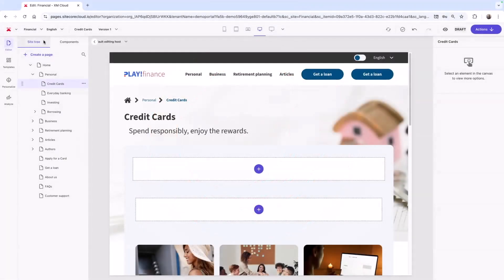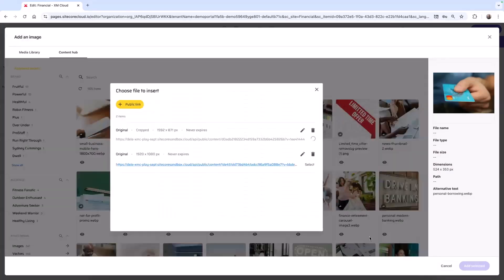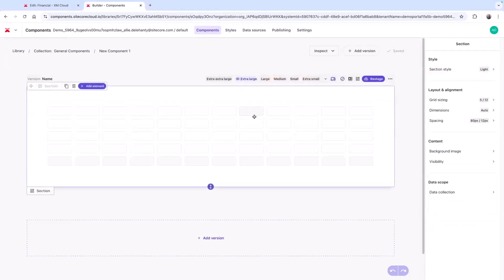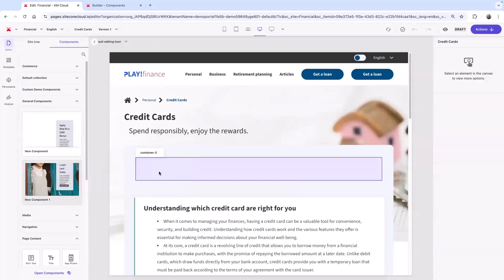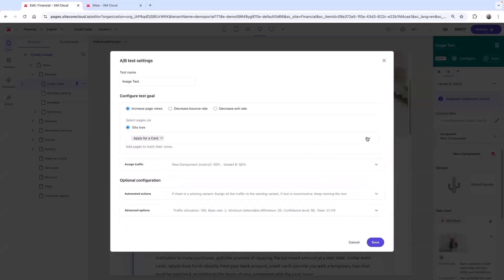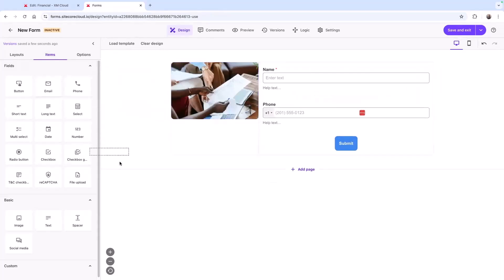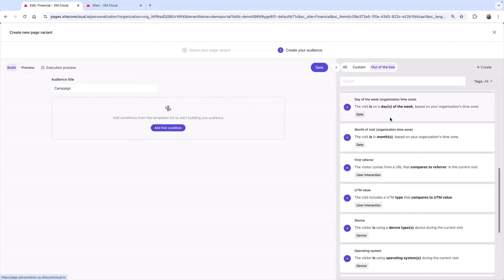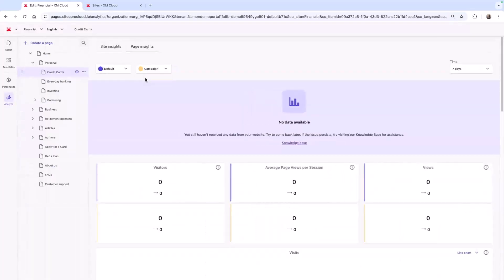Sitecore XM Cloud in 5 Minutes!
Have you heard about Sitecore's XM Cloud product, but aren't sure what it actually does?

Well in this video Allie Delehanty gives a quick introduction to product, what it does and why you would want to use it.